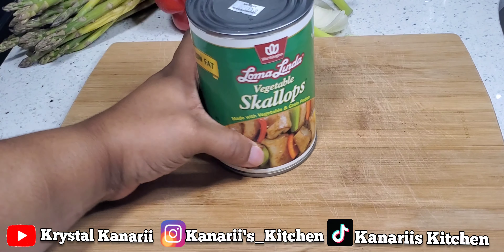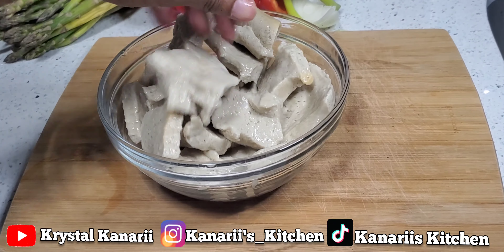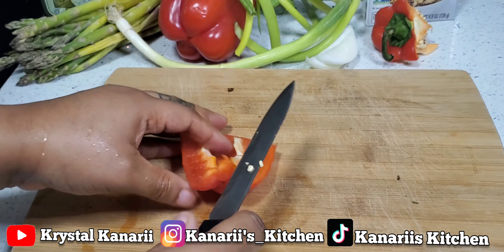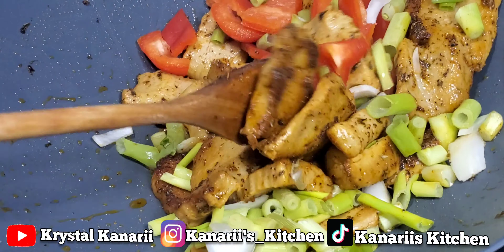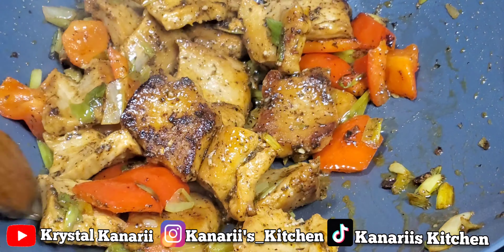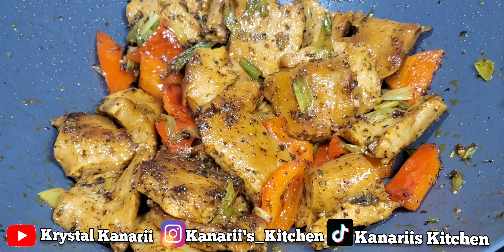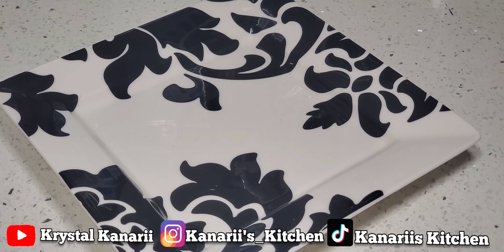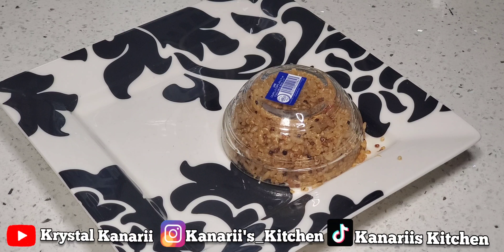Loma Linda Vegetable Scallops, Vegan Citrus Sparerib Cutlets, Quinoa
Ingredients:

1 CanLoma Linda Vegetable Scallops

1 box Vegan Citrus Sparerib Cutlets

1 box Quinoa (your choice)

Red & Green pepper

Onion

Serve And Eat 🤤